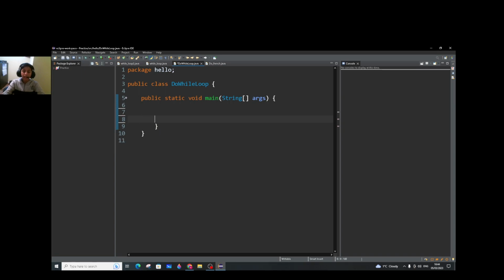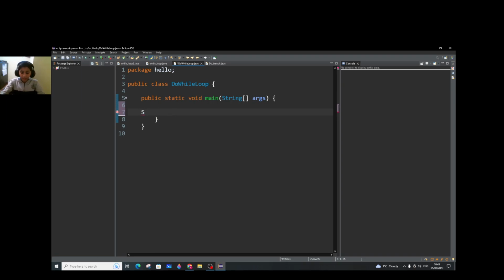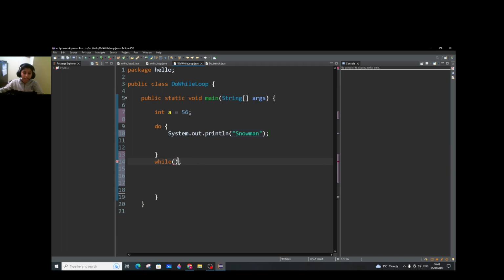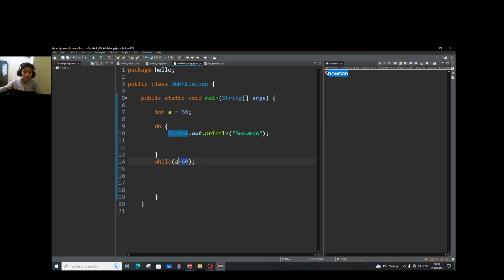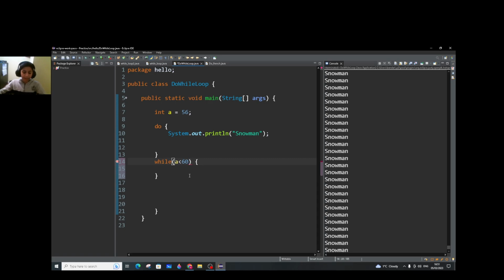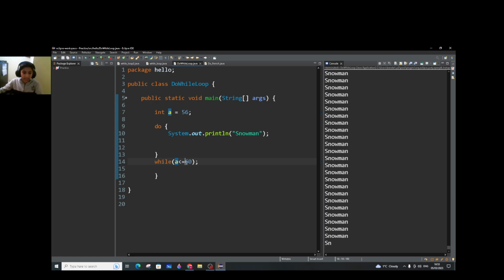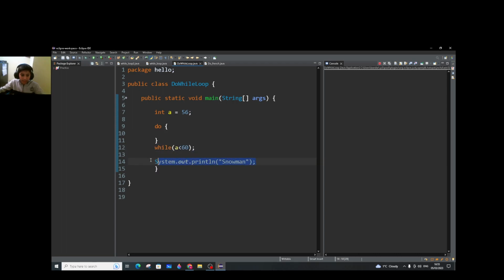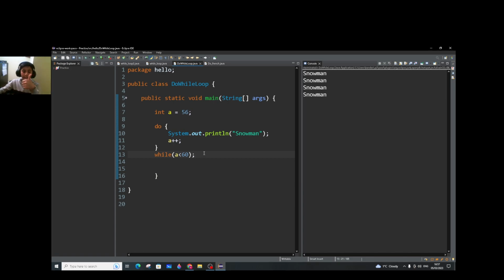Little Professor's Guide to Java Do While Loop | Learn Java Programming for Beginners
In this video, you'll learn the basics of the do while loop with little professor. This loop is a common programming construct used to repeat a set of commands a certain number of times.

If you're new to programming, or if you're just looking to improve your skills, then this video is for you! In this video, you'll learn the basics of the do while loop with little professor, and you'll be able to use this loop in your own Java projects.